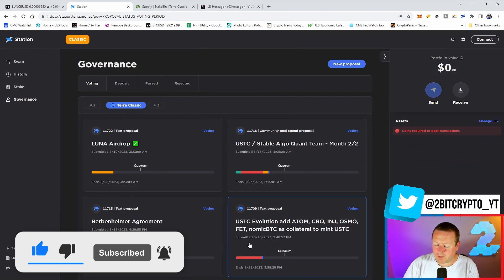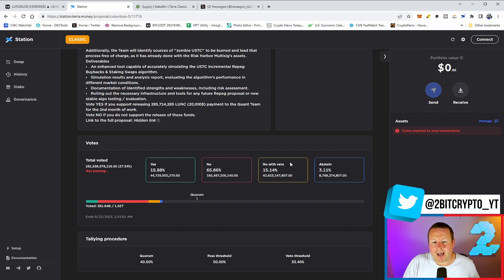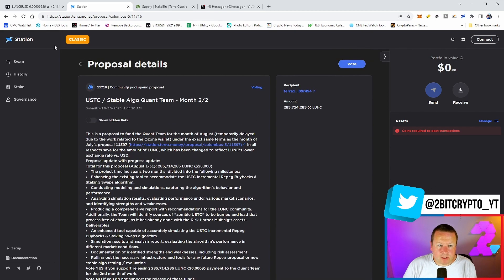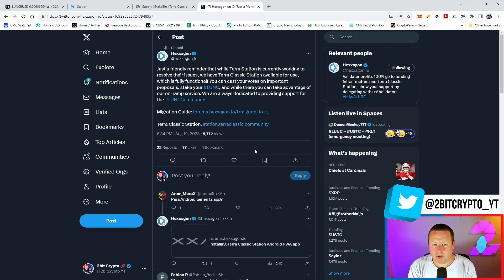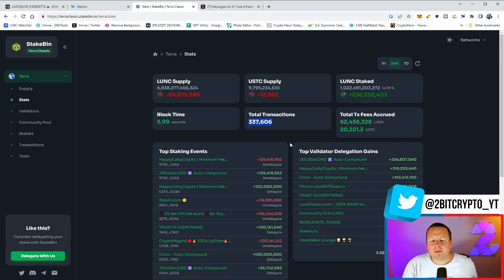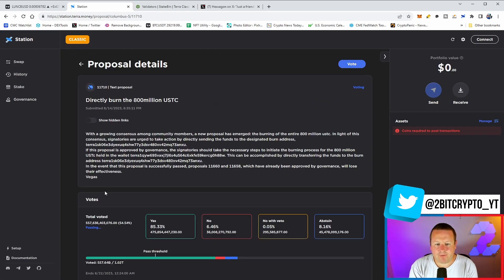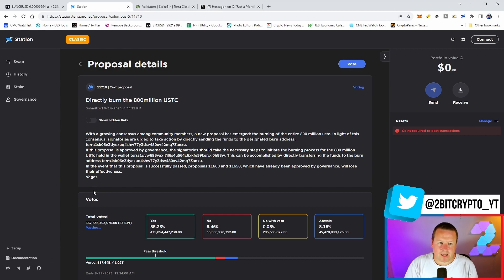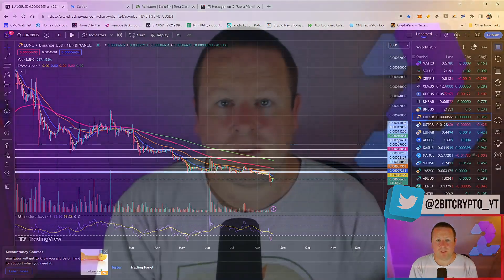TERRA LUNA CLASSIC CAN RISE AGAIN BUT HOW ????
15% code : 2bitcrypto15